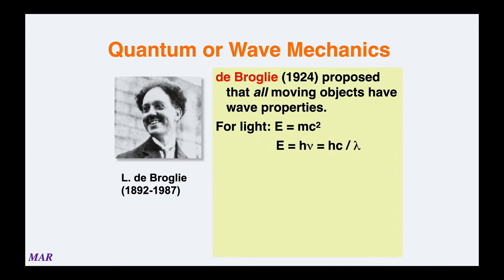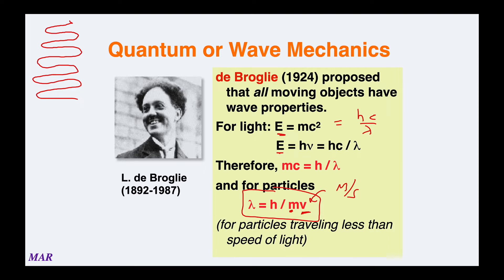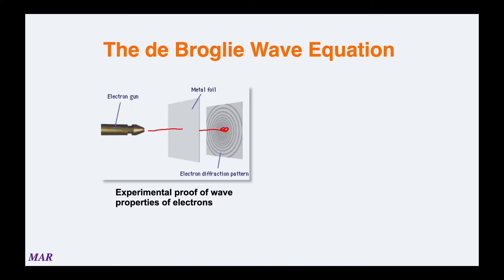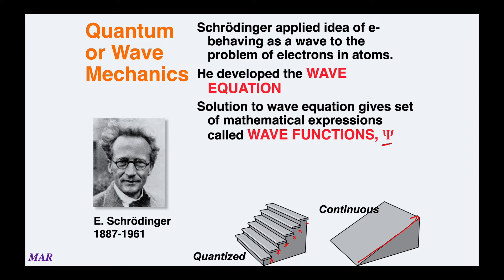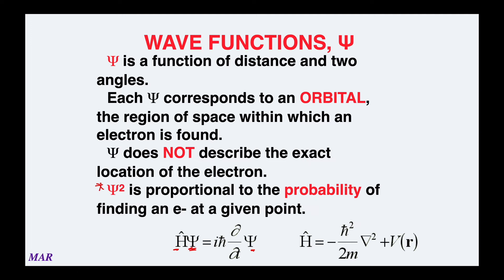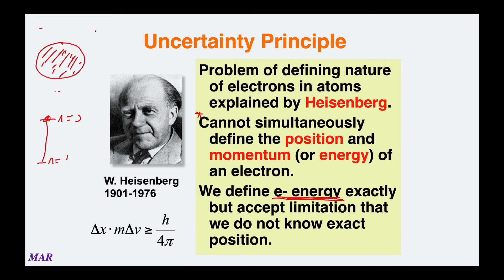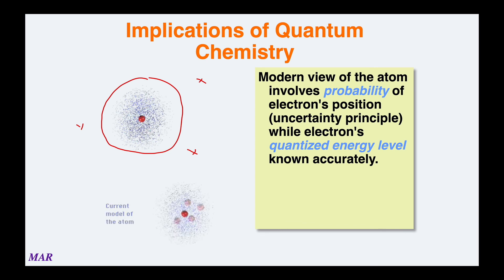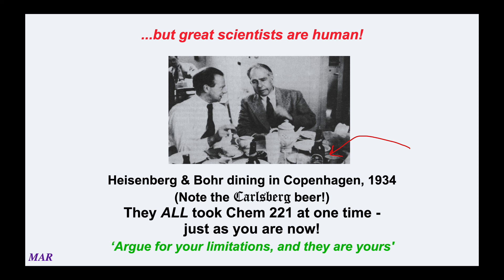CH 221 Screencast "de Broglie, Schrodinger and Heisenberg"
"de Broglie, Schrodinger and Heisenberg" - a Screencast from Chemistry 221 for students of Dr. Michael Russell's classes at Mt. Hood Community College in Gresham, Oregon, USA.